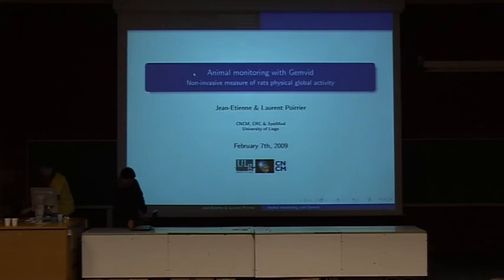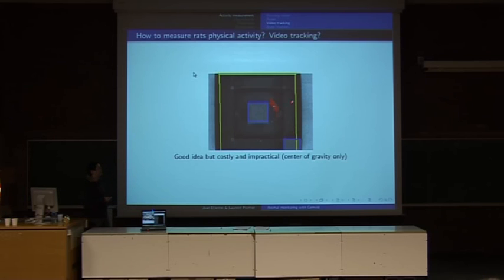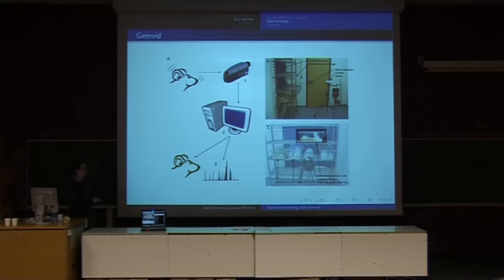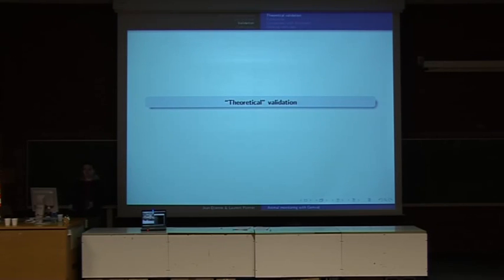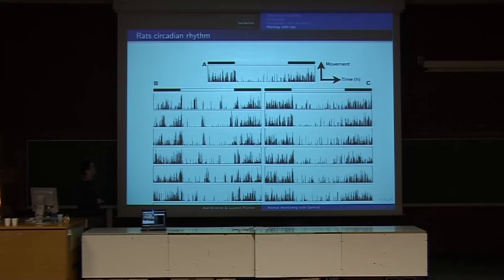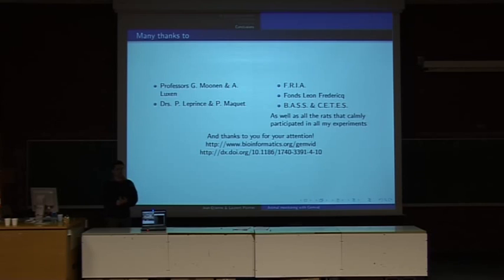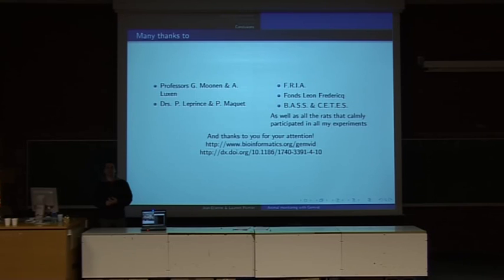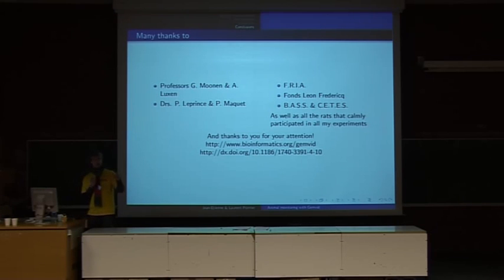FOSDEM 2009 Gemvid